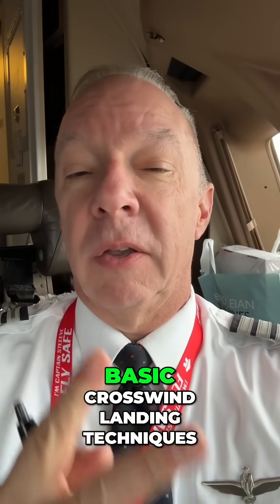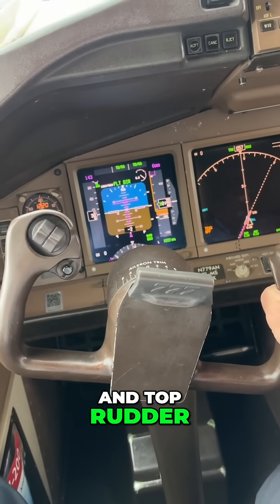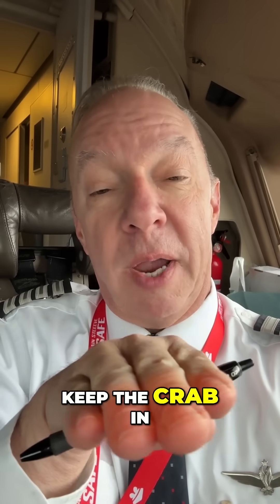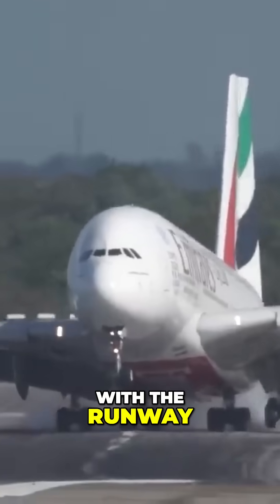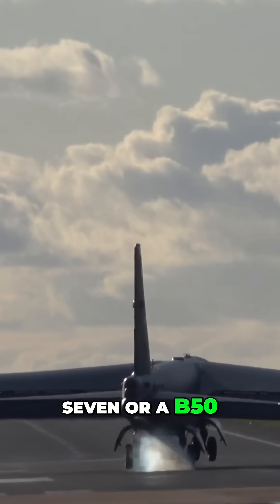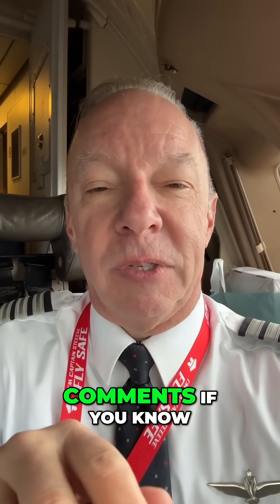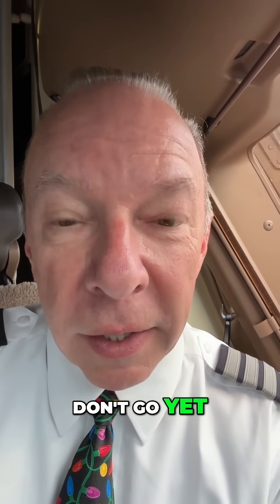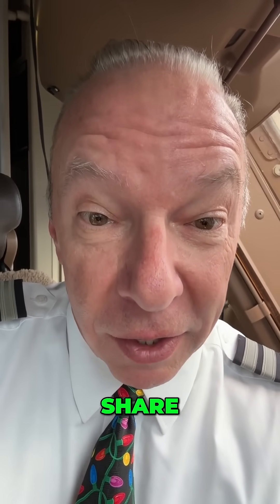Master Crosswind Landings: 3 Essential Techniques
Learn the three key crosswind landing techniques: wing down, top rudder, and the crab method. We share tips from Captain Steve on how to maintain control during challenging landings. Join the conversation about aircraft designed for crabbing!